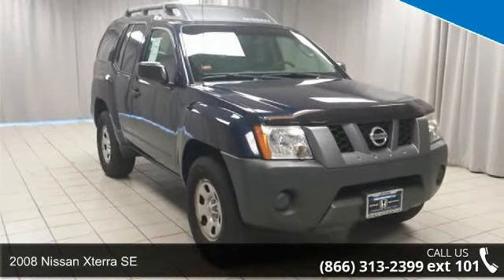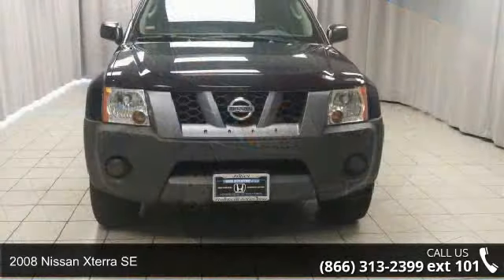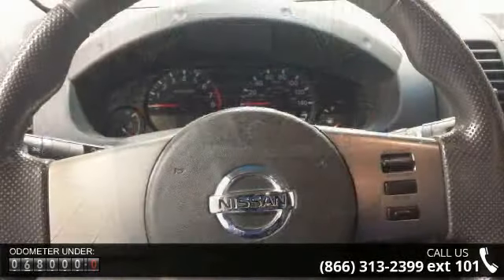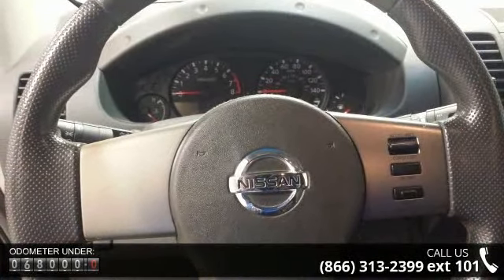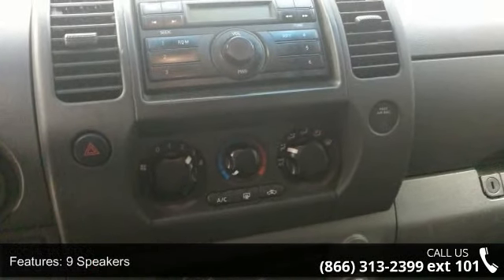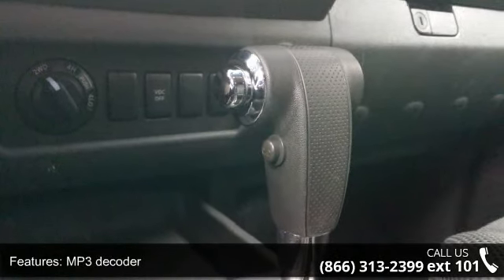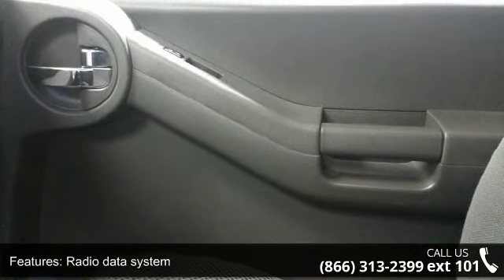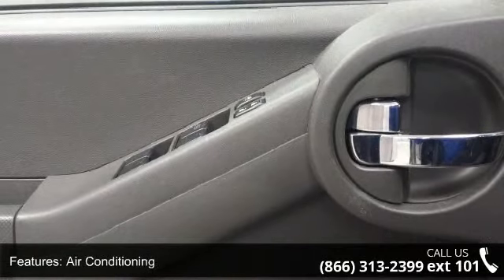2008 Nissan Xterra SE - Honda of Joliet - Joliet, Il 60435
** CARFAX CERTIFIED ** LOW MILES - 9 SPEAKER STEREO w/ CD MP3 and XM RADIO - PREMIUM ALLOY WHEELS - REMOTE KEYLESS ENTRY w/ ALARM!!!. Here it is! Confused about which vehicle to buy? Well look no further than this attractive 2008 Nissan Xterra. This wonderful Nissan is one of the most sought after used vehicles on the market because it NEVER lets owners down. J.D. Power and Associates gave the 2008 Xterra 4 out of 5 Power Circles for Overall Initial Quality Design. to view a Free Price Check! **TO SEE MORE INVENTORY VISIT US AT**